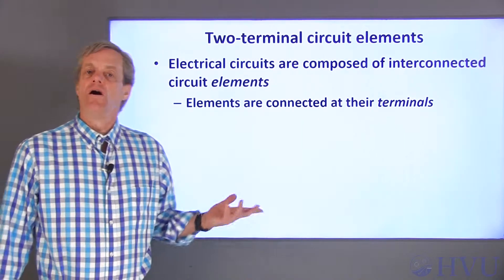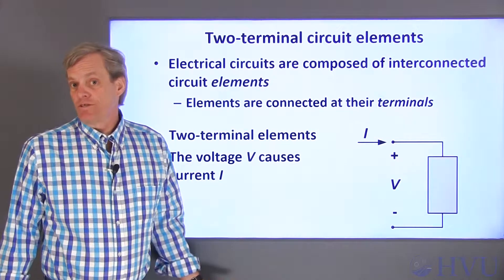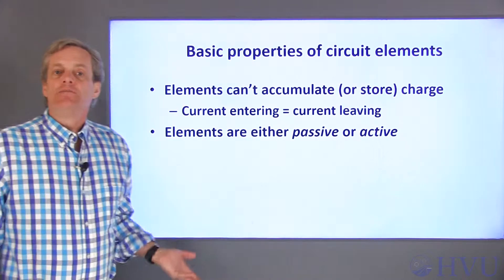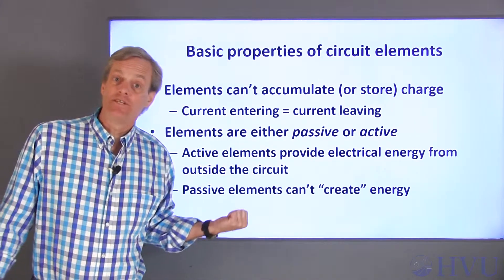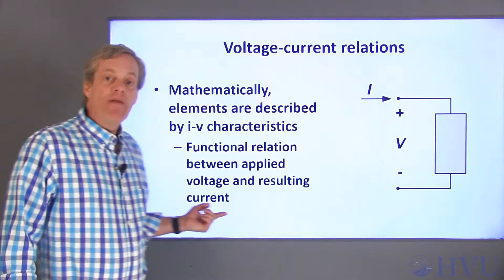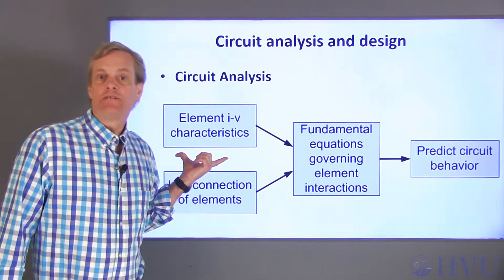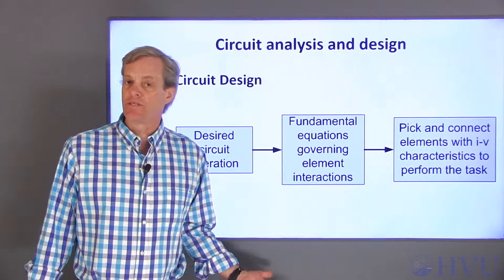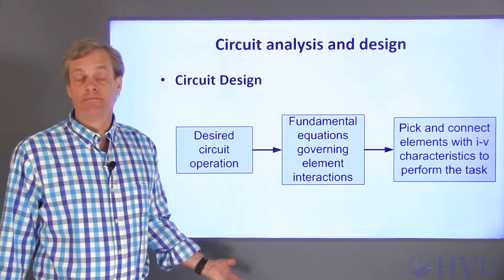Lesson 1.4-Two Terminal Circuit Elements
The purpose of any electrical circuit is to provide power to perform some useful task. Electrical power consists of a combination of voltage and current. An engineer's job is to interconnect electrical components in order to get the voltages and currents where they need to be. This video introduces all of the basics concepts relative to all of the circuit components we'll be using